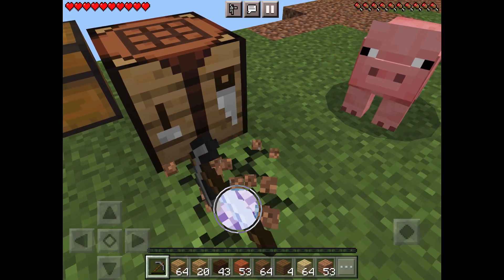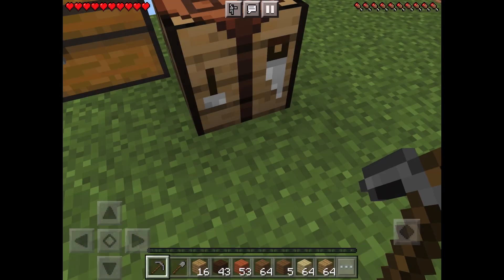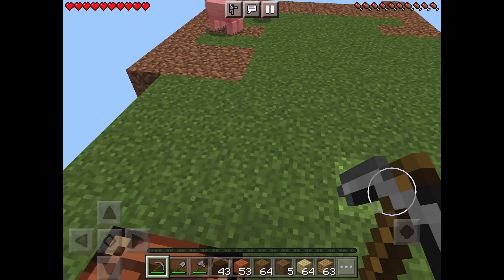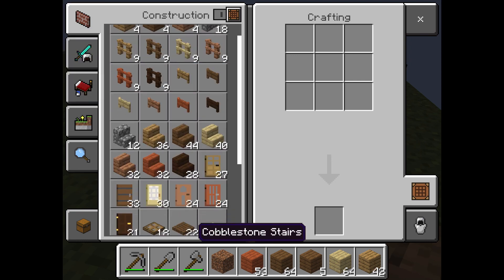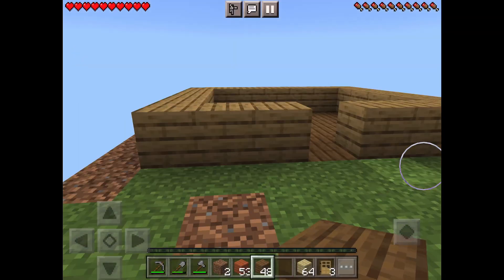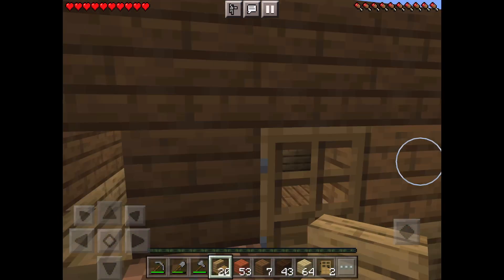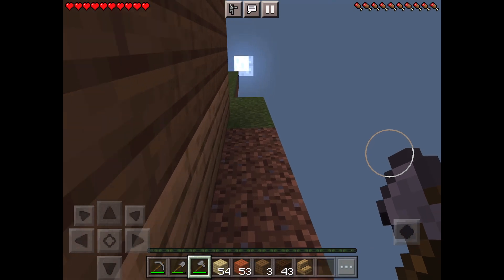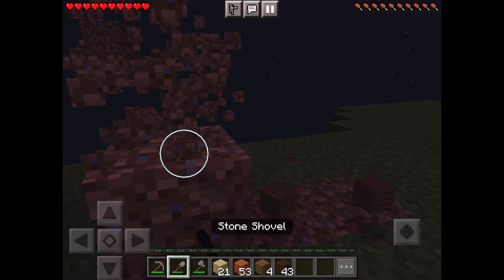1 block sky block - My House [2]